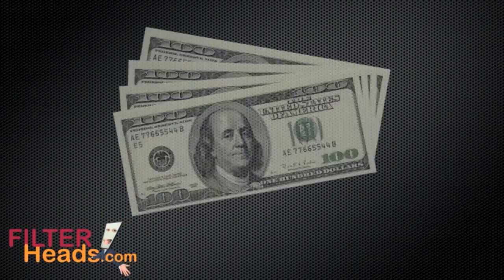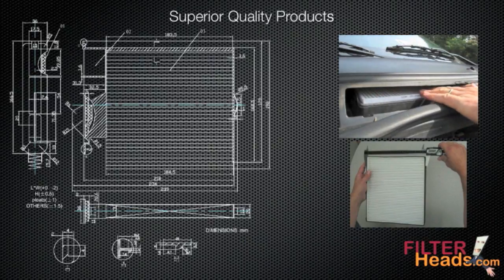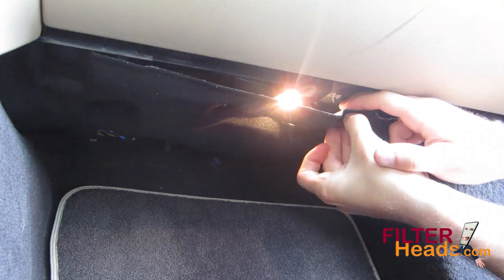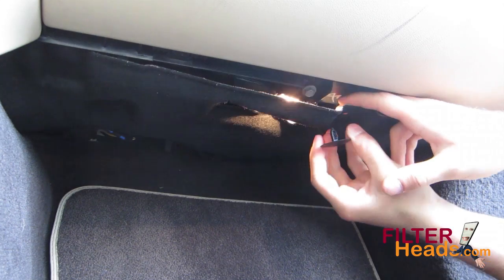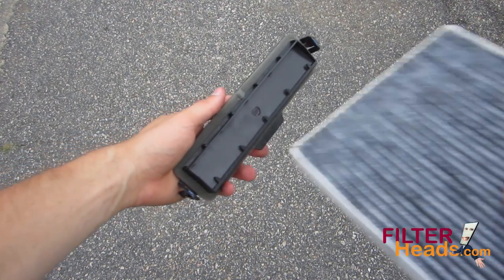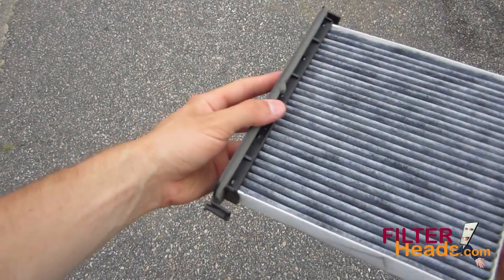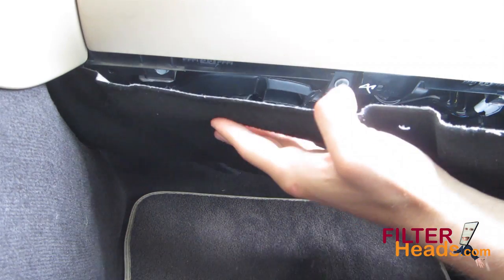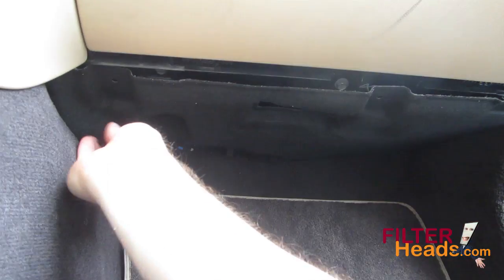How to Replace Cabin Air Filter Jaguar XJ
AQ1215C filter fits:
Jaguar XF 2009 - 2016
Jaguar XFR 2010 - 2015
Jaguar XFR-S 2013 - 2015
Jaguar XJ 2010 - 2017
Jaguar XJR 2017

The model shown in this video is a 2011 Jaguar XJ but installation is similar on the other models.

Timestamps:
00:28 Filter location
01:15 Remove old filter
01:32 Install new filter